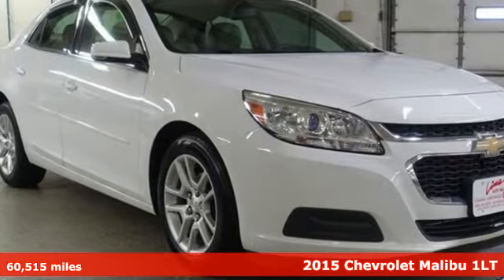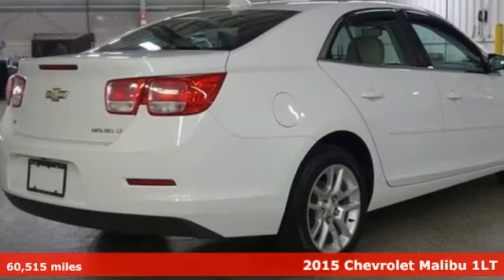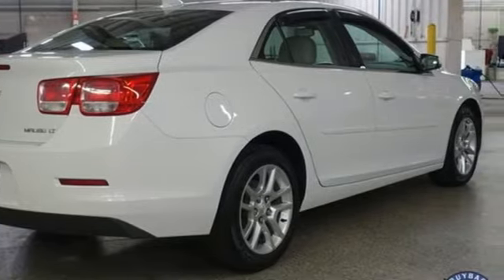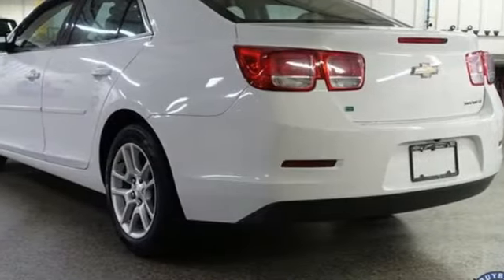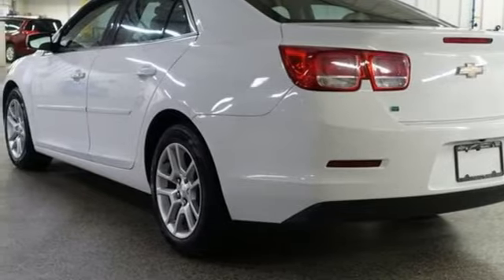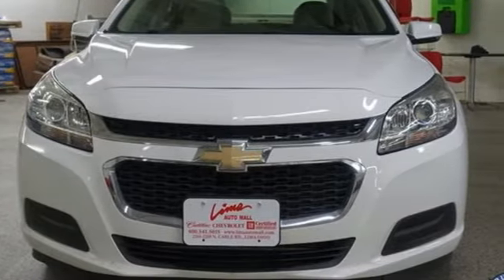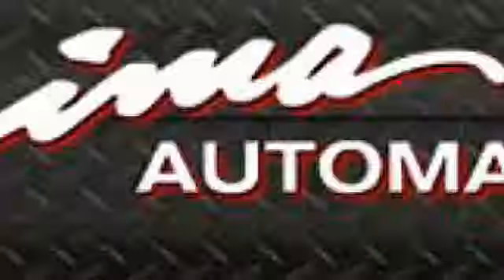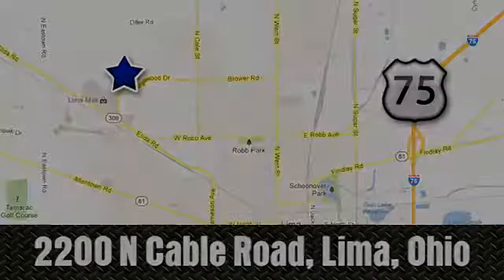Used 2015 Chevrolet Malibu Lima OH Dayton, OH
Year: 2015
Make: Chevrolet
Model: Malibu
Trim: LT
Engine: ECOTEC 2.5L I4 DGI DOHC VVT
Transmission: 6-Speed Automatic Electronic with Overdrive
Color: White
Interior: Cocoa/Light Neutral
Mileage: 60515
Stock #: 55205Z
VIN: 1G11C5SL6FF355205
Summit White 2015 Chevrolet Malibu LT 1LT FWD 6-Speed Automatic Electronic with Overdrive ECOTEC 2.5L I4 DGI DOHC VVT Chevy MyLink Touch Screen Infotainment System, Remote Start, Bluetooth, Backup Camera, Universal Home Remote.brbrRecent Arrival! Odometer is 28967 miles below market average! 25/36 City/Highway MPGbrbrAwards:br * JD Power Initial Quality Study * JD Power Initial Quality Study, JD Power Dependability Study * 2015 IIHS Top Safety PickbrFamily owned and operated since 1918 , Lima Cadillac is a quality oriented, full service automotive dealership that prides itself on creating a positive atmosphere for all of our customers and employees based on trust, respect, honesty, and integrity. If at any time you have a question, please do not hesitate to contact a Lima Cadillac professional online or give us a call at ! Please note the advertised price does not include sales tax, vehicle registration fees, other fees required by law, finance charges and any documentation charges. Dealership not responsible for equipment inaccuracies.brbrReviews:br * If you want solid family transportation with the unfettered entertainment options that only come from the Internet, the 2015 Chevrolet Malibu may be the answer to your midsize sedan prayers. Source: KBB.combr * Outstanding crash test scores; well-appointed interior; comfortable ride; strong turbocharged engine. Source: Edmundsbr * The 2015 Malibu pulled it off in more ways than one. A perfect balance of attractive styling, smart technology and fuel efficiency with EPA est. 36 MPG hwy, all built into a confident driving experience. The enhanced front-end appearance draws you in. Swept-back headlamps aid aerodynamics and a more prominent grille accented in chrome boasts wider openings for improved cooling. Aero-optimized rounded corners, taillamps and side mirrors allow the car to effortlessly slice through the air. Aerodynamic details guide airflow seamlessly around the vehicle body to help increase fuel efficiency by decreasing resistance. The power starts at the heart of the vehicle through the all-new ECOTEC 2.5L four cylinder engine with direct injection and 196hp (LS, LT and LTZ) or opt for the available 259hp turbocharged engine with 295lb.-ft. of torque. It's all the fun without extra fill-ups, thanks to 30 MPG HWY. While maintaining its sophisticated dual-cockpit design, the sport-sculpted seats allow for long-distance comfort. Available Chevrolet MyLink allows you to customize the system to best fit your needs. Make phone calls, select radio stations, choose music from your mobile device and more through voice command, touch-screen, center stack buttons and steering wheel-mounted controls. Take navigation to the next level with on-screen OnStar Navigation. You can step it up another notch with the enhanced Chevrolet MyLink radio with navigation, which includes full navigation features as well as 2-D/3-D maps and points of interest. New for 2015 is the inclusion of an available 4G LTE Wifi connection. Source: The Manufacturer Summary

Address:
2200 N Cable Rd